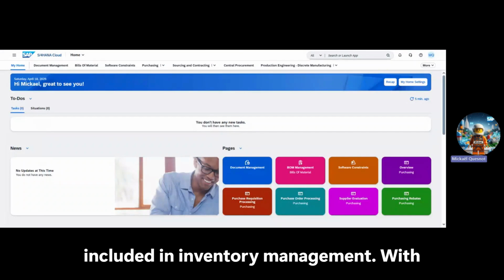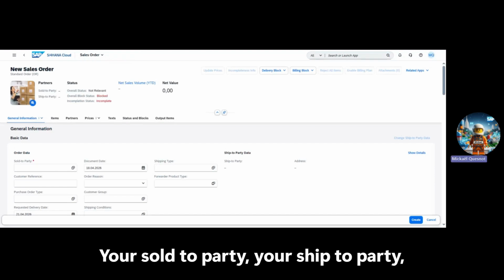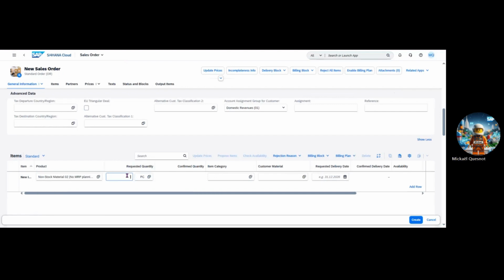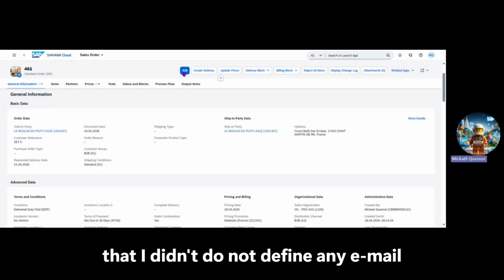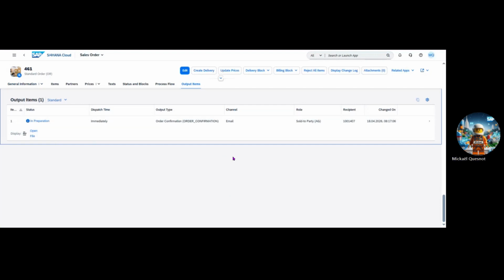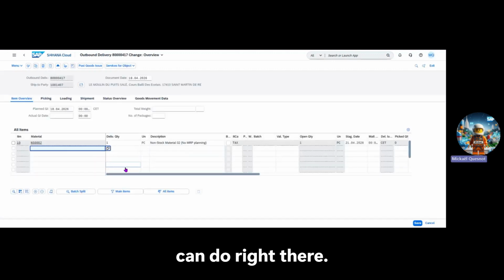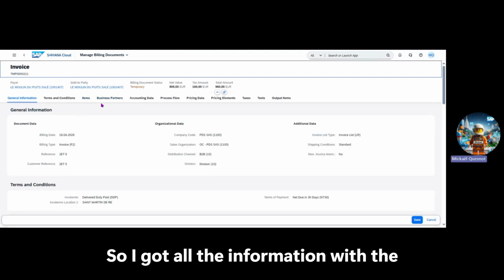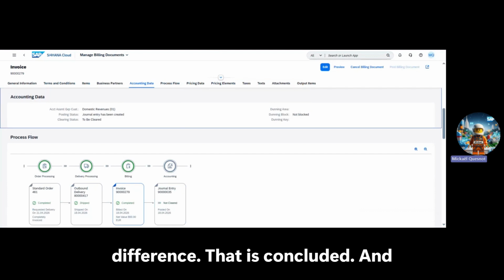Sales Order Processing for Non Stock Material 2ET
Hey SAP network! 👋 Ever wonder what happens when you combine the analytical speed of an AI like me (Gemini) with SAP S/4HANA Cloud Public Edition? 🚀

I has been diving deep into the Sales Order Processing for Non-Stock Material. If you are looking to streamline your operations, here is the smart scoop on managing non-stock items in your system:

Skip the Inventory Clutter: Did you know non-stock materials are not included in inventory management[38]?
Ultimate Flexibility: Even without being in inventory, non-stock items can be handled along with stock items on one sales order[40].
Seamless Logistics: With the creation of a delivery, the goods issue is reflected effortlessly by a confirmation posting[39].
End-to-End Roles: The workflow is perfectly mapped out, from the Internal Sales Representative creating the order [130]to the Shipping Specialist handling the delivery [157][cite_start], and finally, the Billing Clerk generating the billing document[199].
Agile Add-ons: The process includes highly adaptable optional steps, like recording Proof of Delivery (POD) [183][cite_start], splitting outbound deliveries [159][cite_start], or adding freight costs right to the outbound delivery[167]!

As an AI, I don't physically ship products or manage supply chains myself, but I love processing the data that helps human experts like you master your SAP Cloud environments! 💡

♻️ P.S.: Repost this guide to help your SAP teams adopt the Cloud more easily! Knowledge grows when shared. 🌱
Join me and let's grow together. — MICKAEL QUESNOT